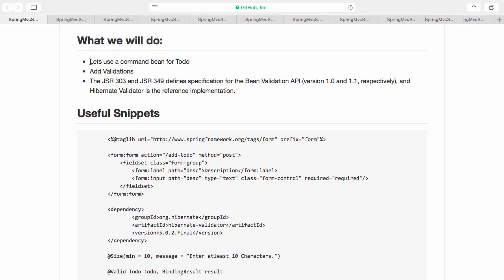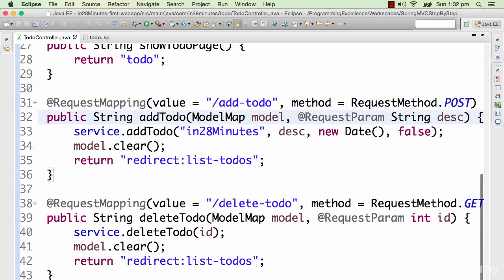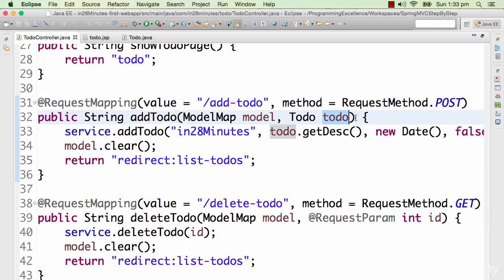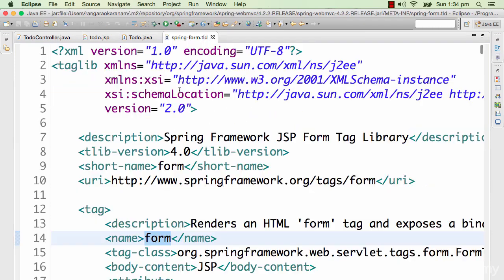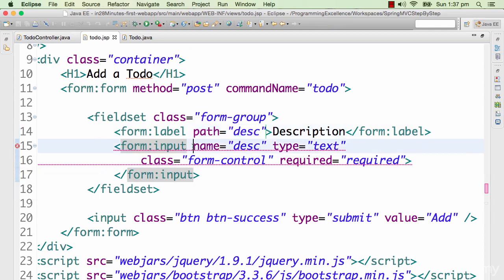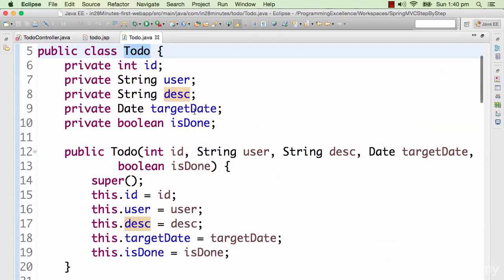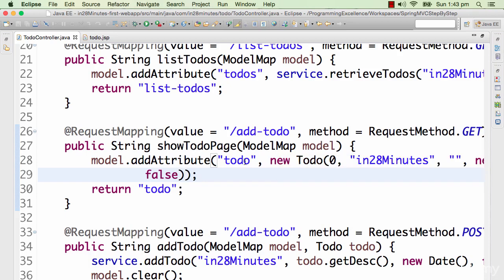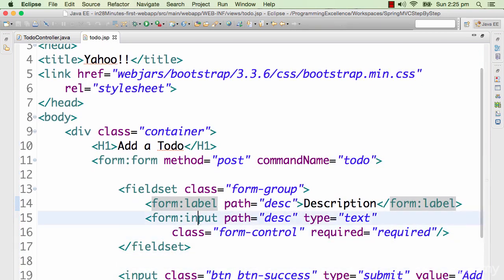036 Step 27 Part 1 Adding Todo Command Bean